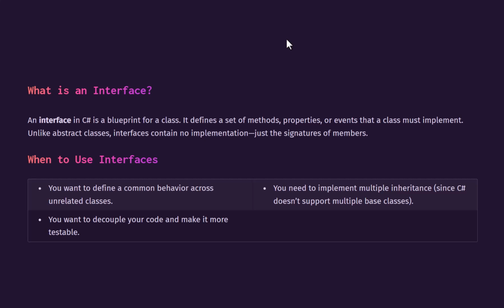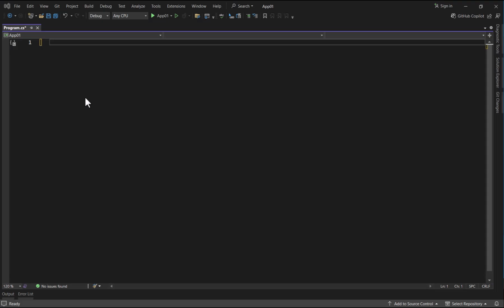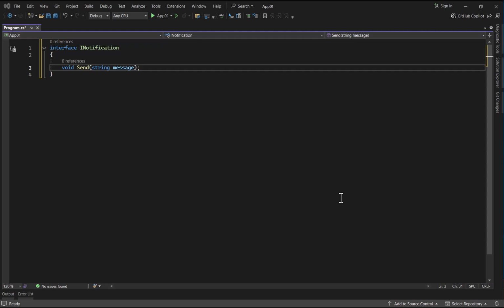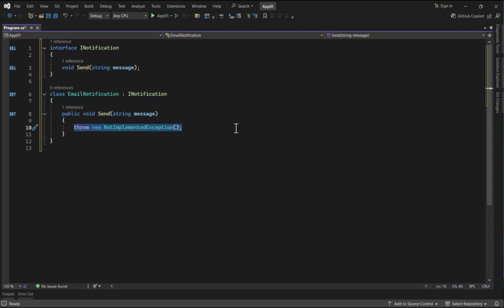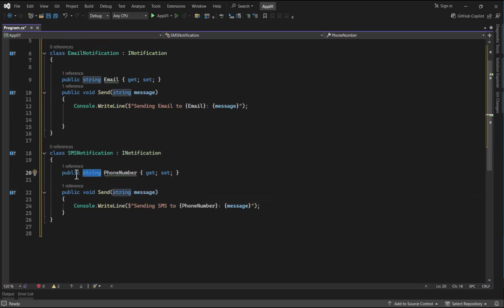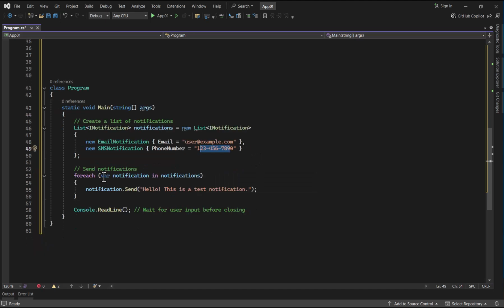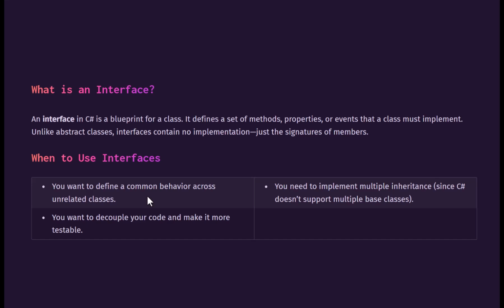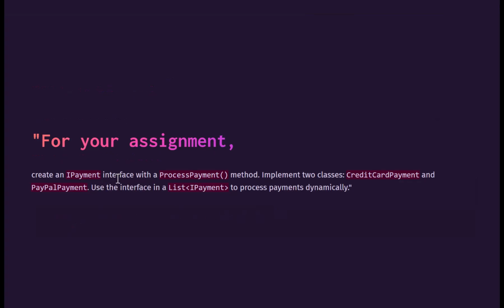18 C# Interface Explained | Build Contracts, Not Concrete!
🔌 Interfaces in C# let you define a contract — without caring how it’s done.
Think of it as “what to do” but not “how to do it.”
In this quick & practical video, we’ll explain everything you need to know.

🎯 You’ll learn:
✅ What an interface is in C#
✅ How it differs from abstract classes
✅ How to implement interfaces in real projects
✅ Why interfaces make your code cleaner and more scalable

By the end, you’ll finally know when, why, and how to use interfaces like a real software architect 💼

💬 Abstract class vs Interface — which one do YOU reach for first? Drop your answer below 👇